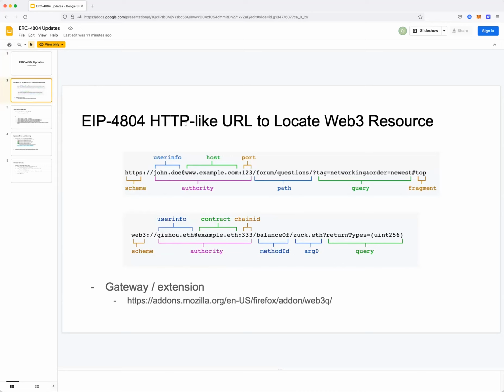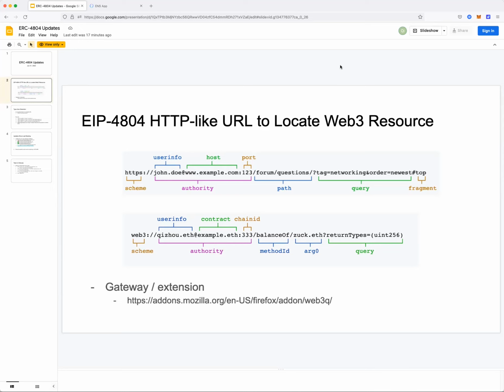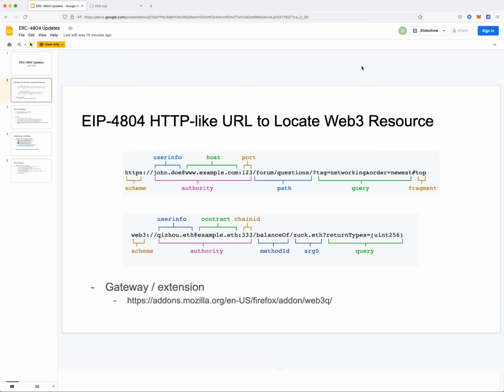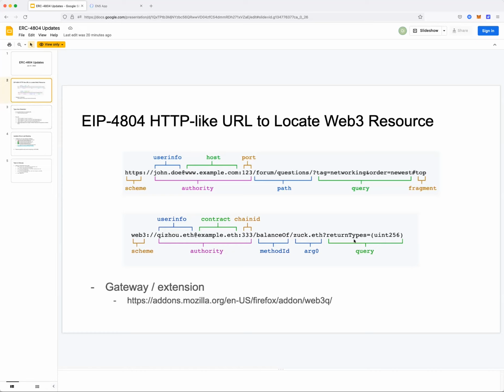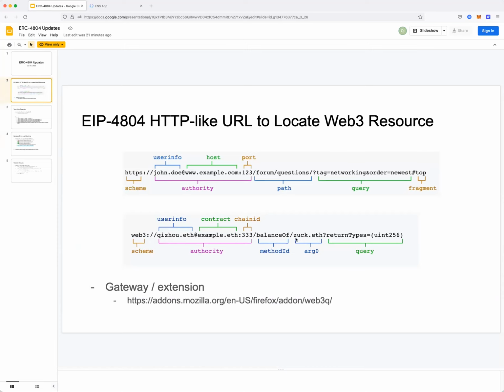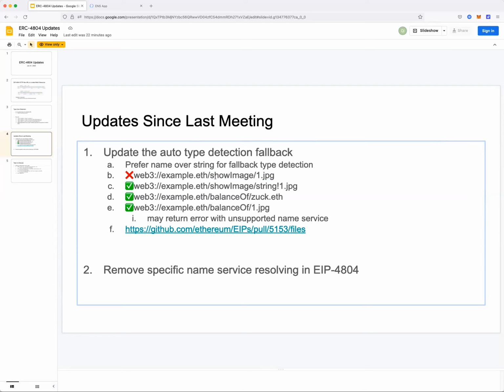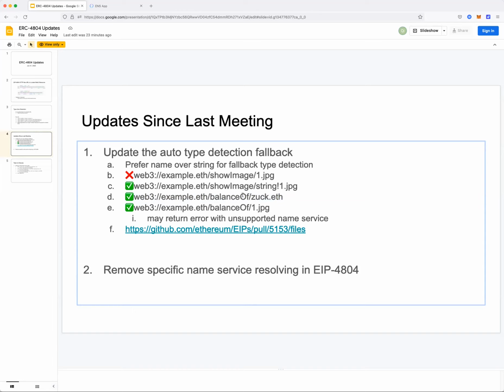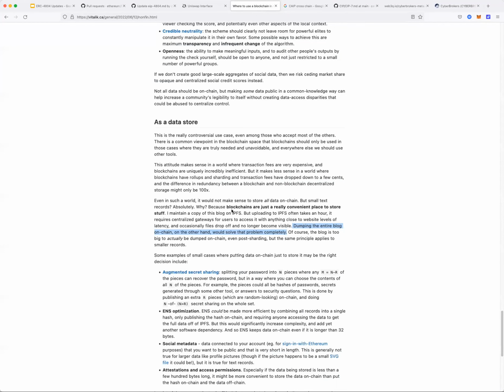URL/URI standard working group meeting #3